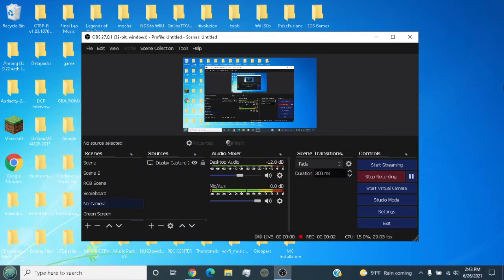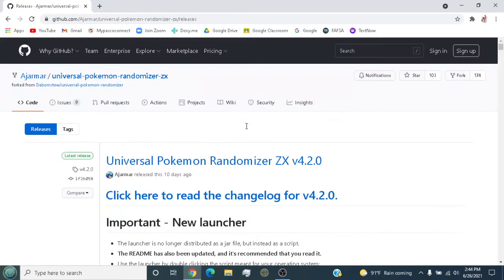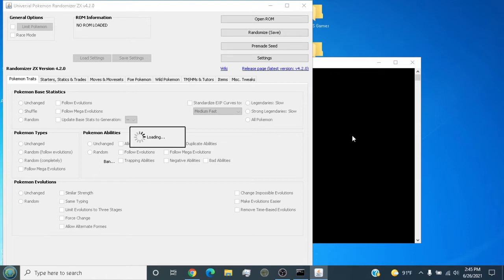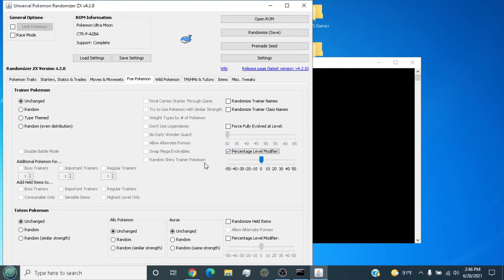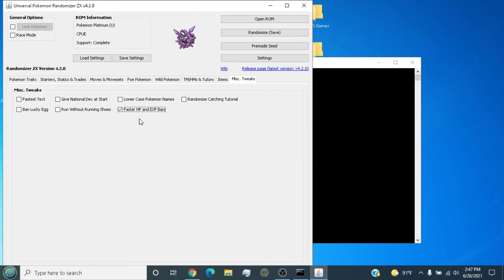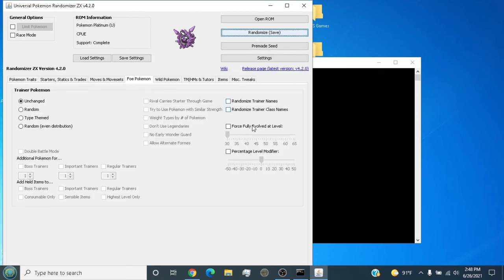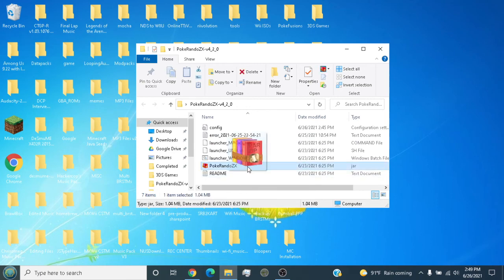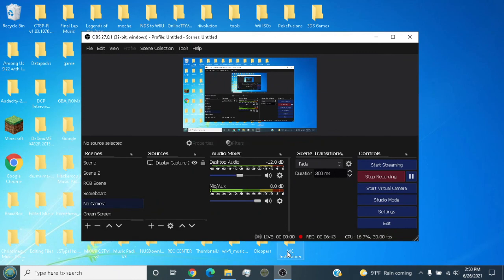How to Randomize Gen 6 & 7 Pokemon Games on PC In 2021